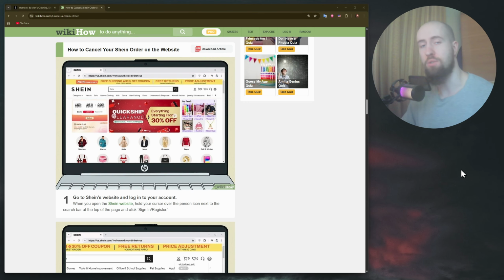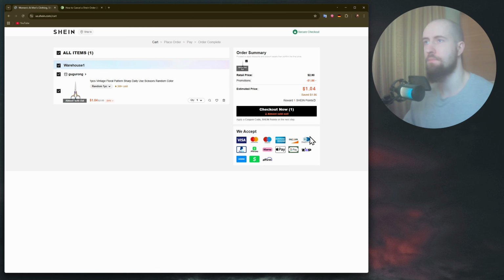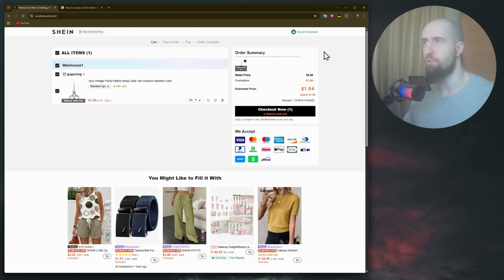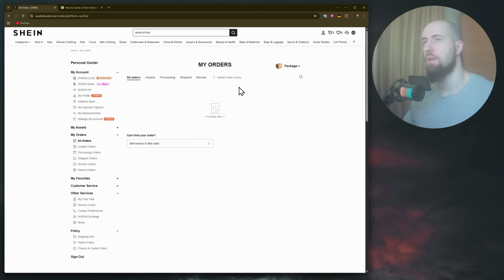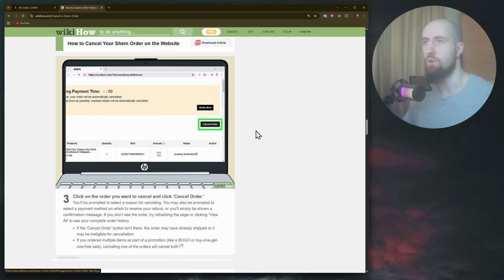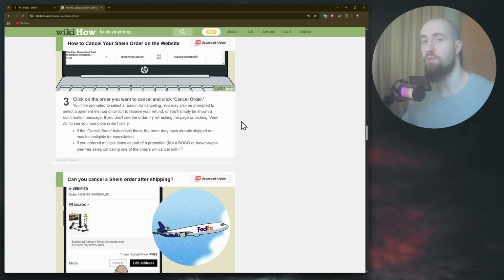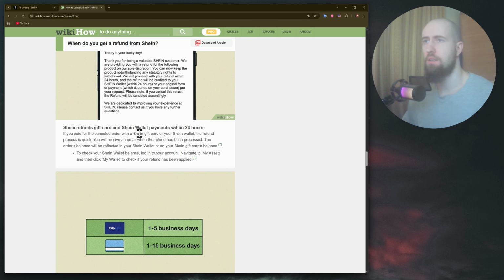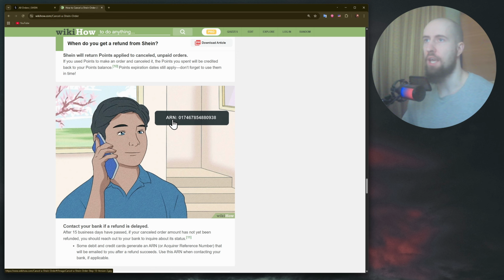How To Cancel Shein Order And Get Money Back (2026) - Complete Tutorial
In today's video, I show you how to cancel a Shein order and get money back.